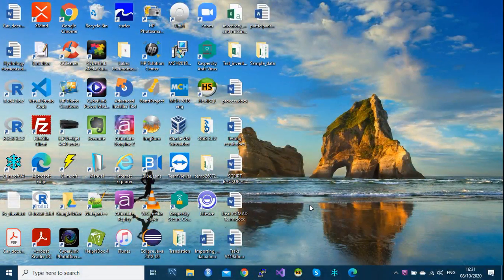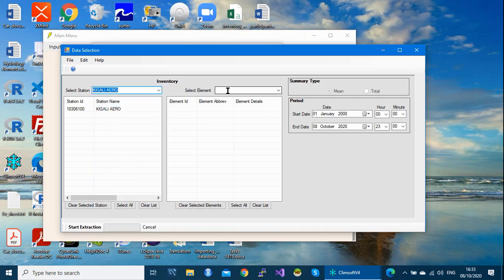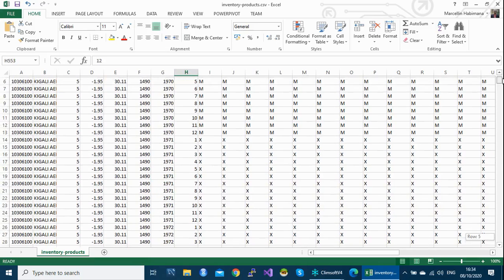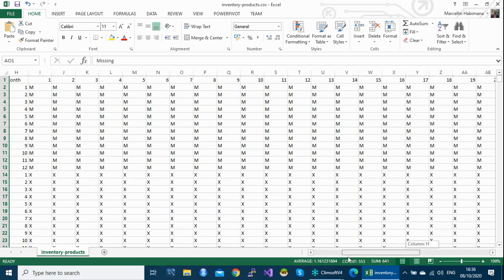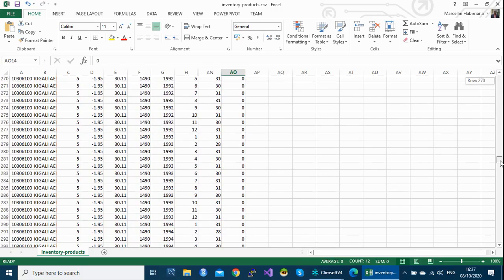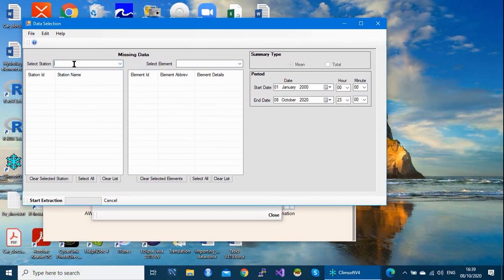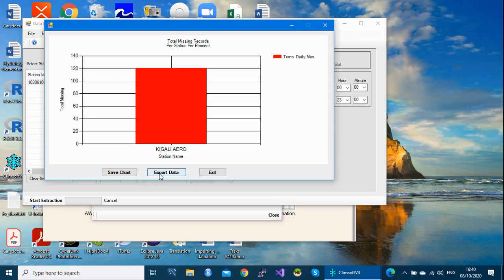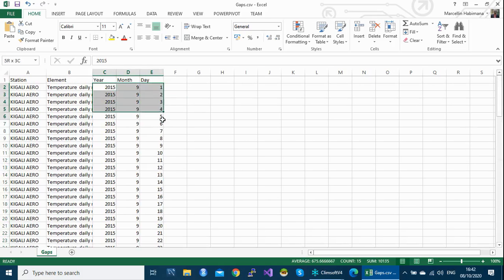How to Perform the Inventory of Data in Climsoft Version 4(English).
This video demonstrates steps to follow to generate the inventory of data in Climsoft version 4.